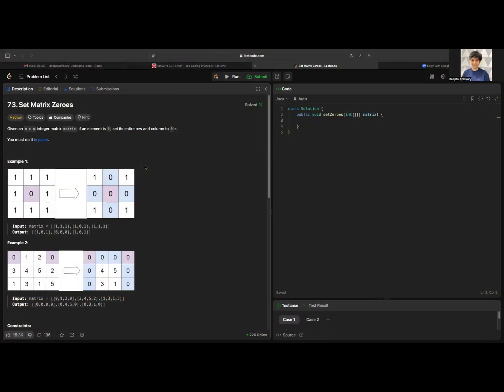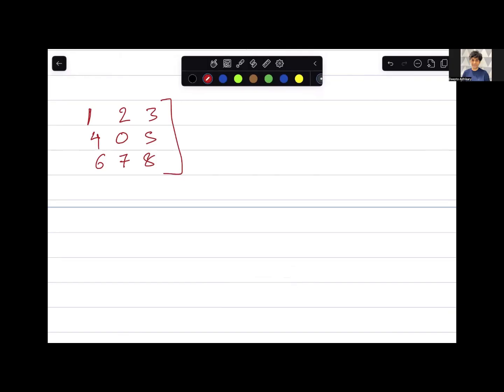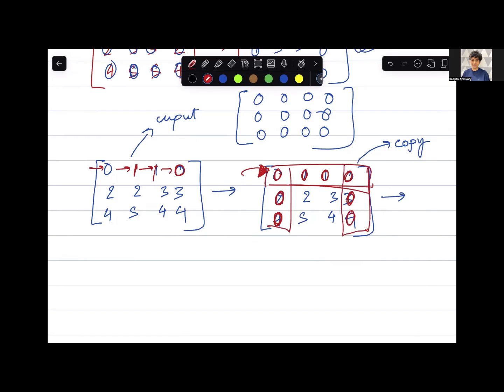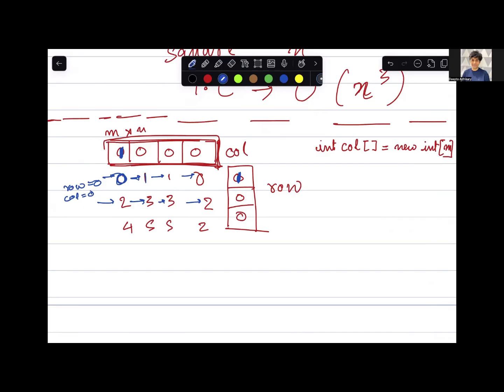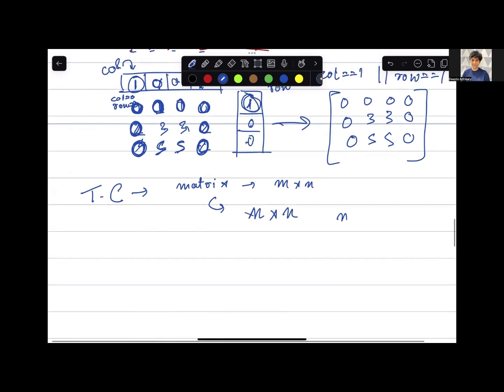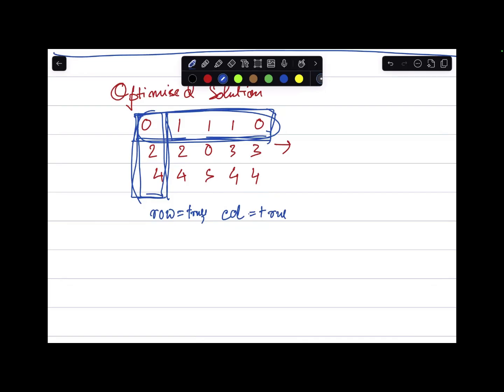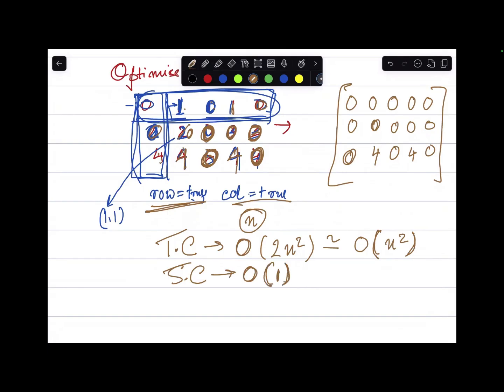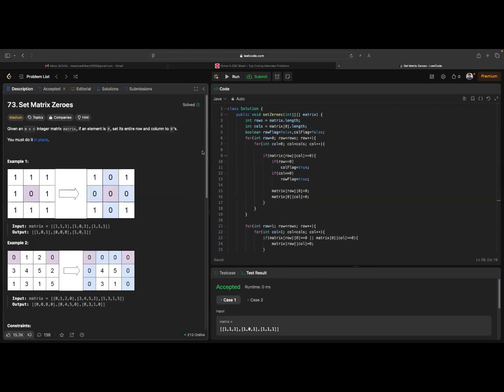DSA Series || DAY-1 || Leetcode No-73 || Arrays